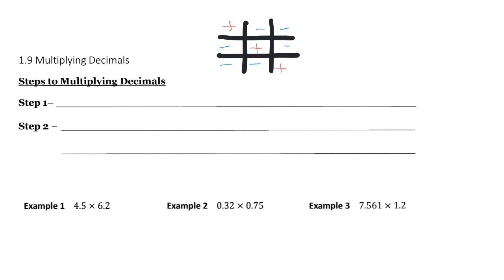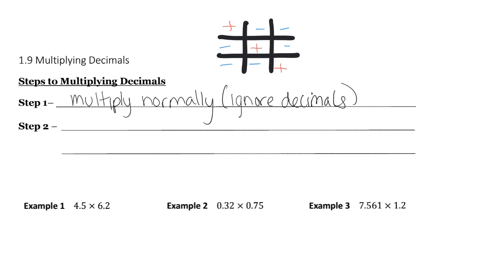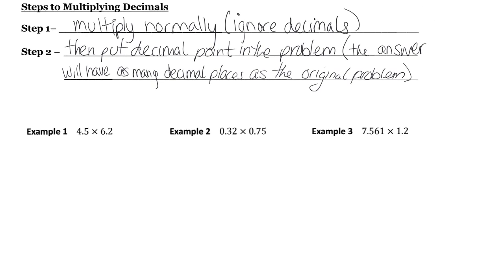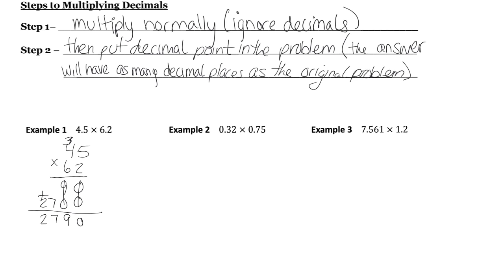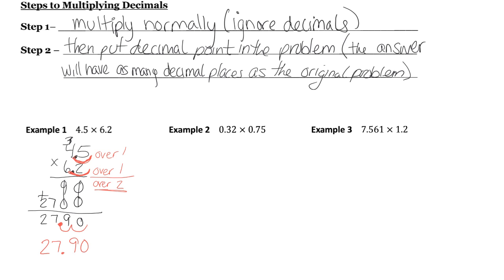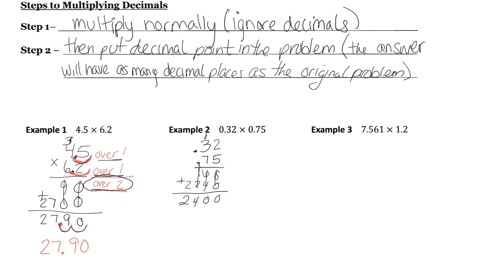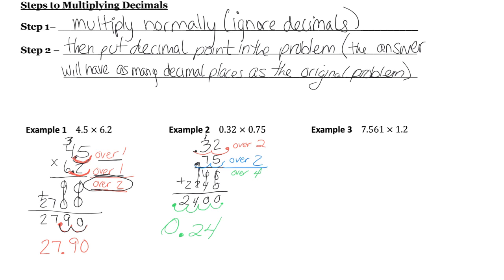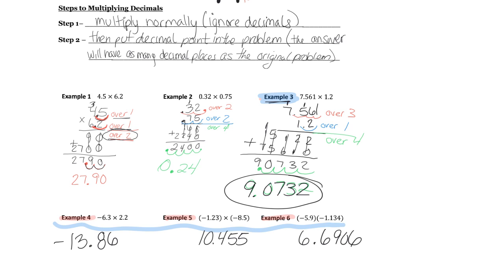1.9 Multiplying Decimals